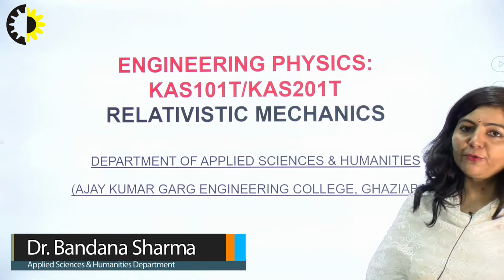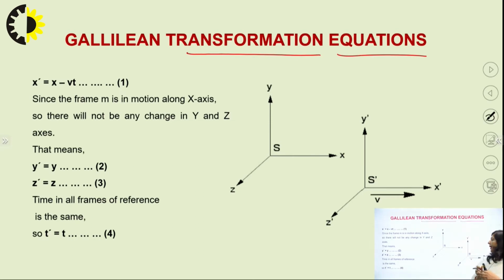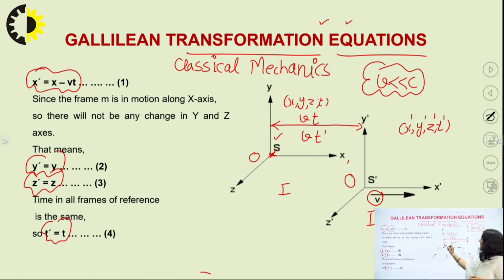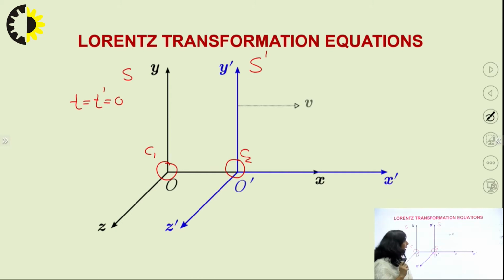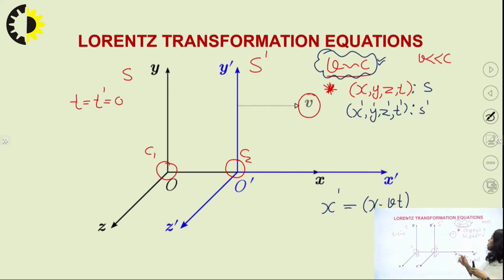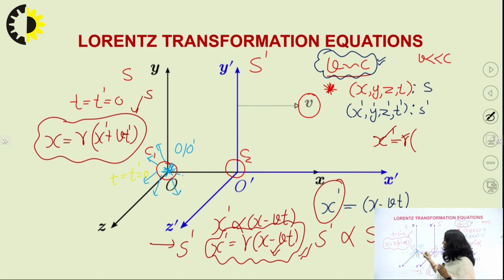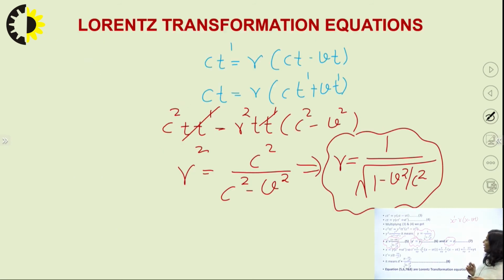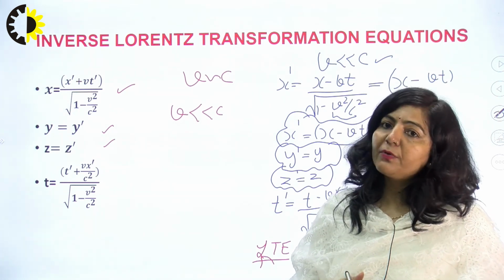''Lorentz transformation equations'' Engineering Physics By Dr Bandana Sharma, AKGEC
In Relativistic mechanics, Four equations transform the coordinate of one inertial frame in terms of the coordinates of other inertial frames. The equation is based upon postulates of the special theory of Relatively